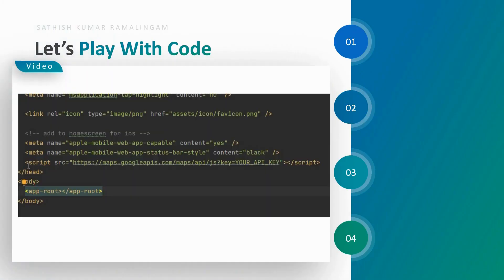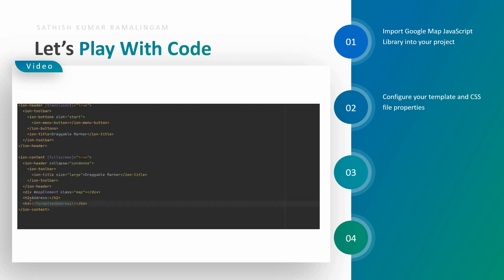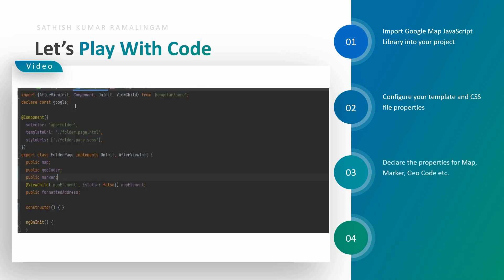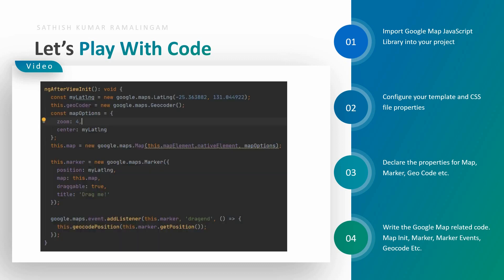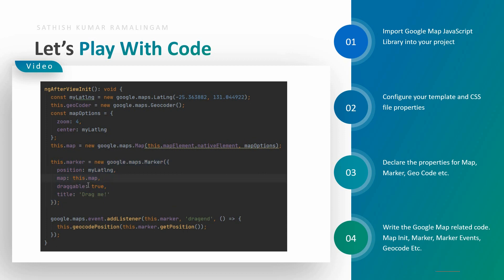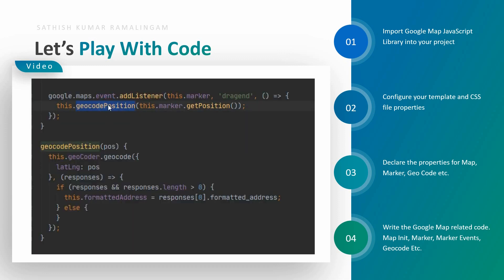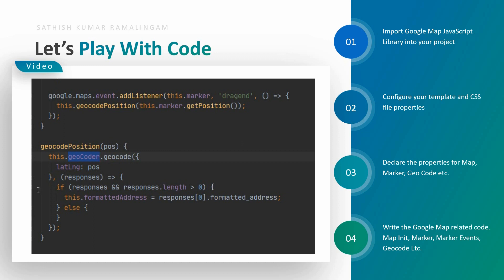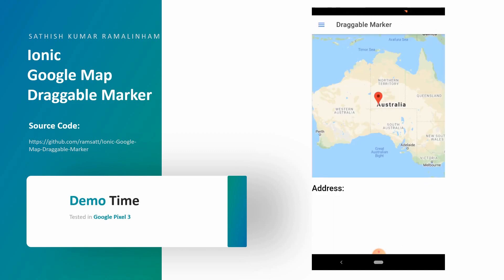Ionic 5 Google Map Draggable Marker | Source code Available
This video specially made for Mid Range Ionic Developers. Ionic 5 Google Map Draggable Marker will help you to learn more about Google maps integration in ionic applications.

0:15 Intro
0:24 API Key Info
0:33 Create Project
0:42 Google Map Integration
3:30 Demo

In this channel we update latest front development related tutorials. The following tutorials will be available in this channel.

Follow me on face book For more Updates.